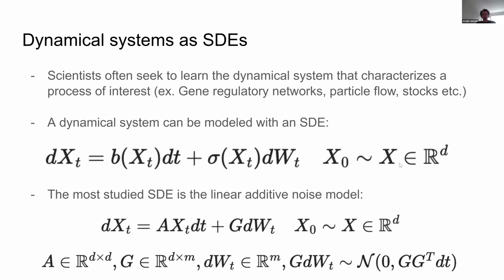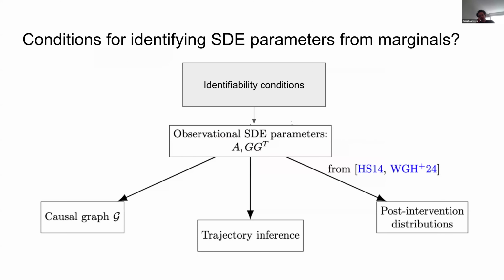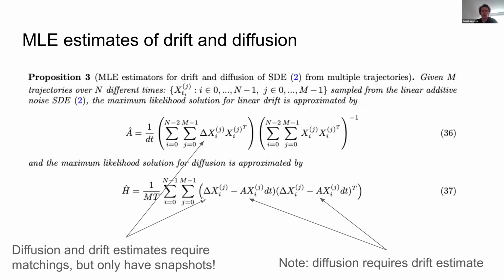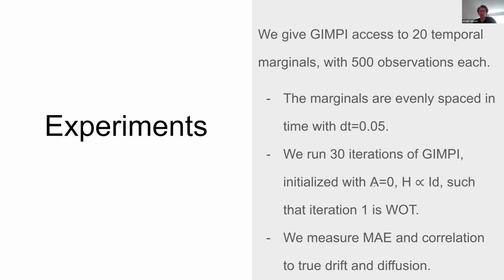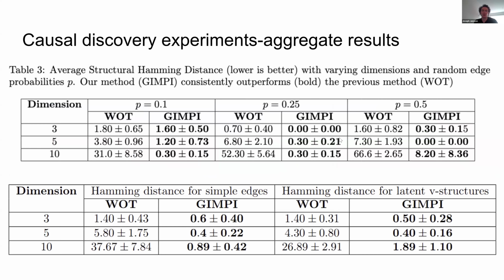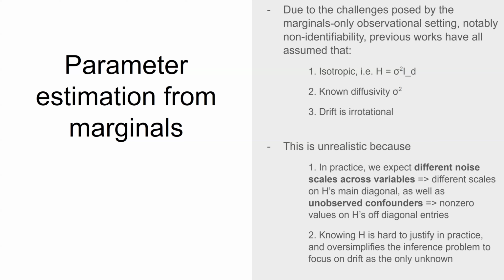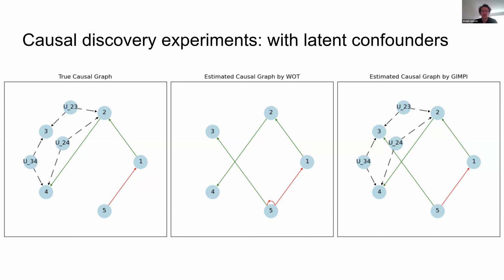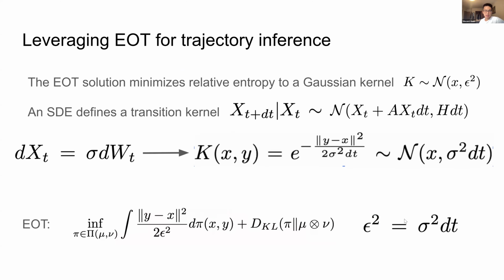Session 49 - Identifying Drift, Diffusion, and Causal Structure from Temporal Snapshots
In this session Joseph Janssen, PhD student at the University of British Columbia, discusses how "A good initial marginal is all you need: Identifying drift, diffusion, causal structure, and trajectories from temporal snapshots". Their preprint